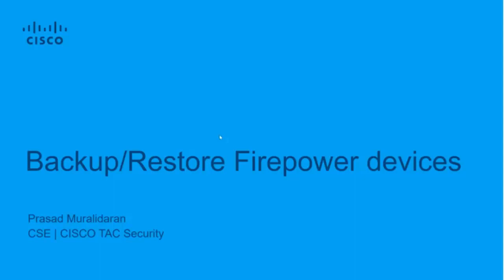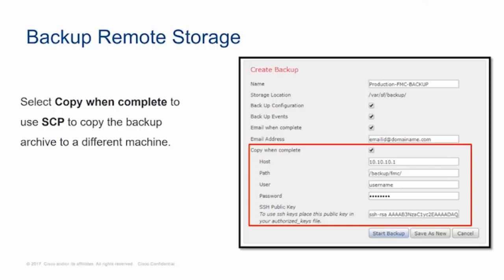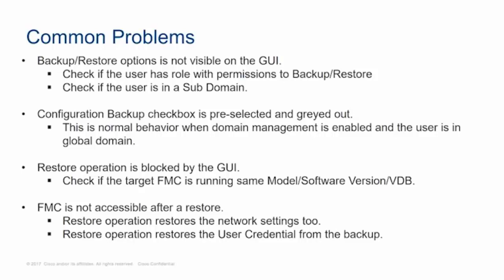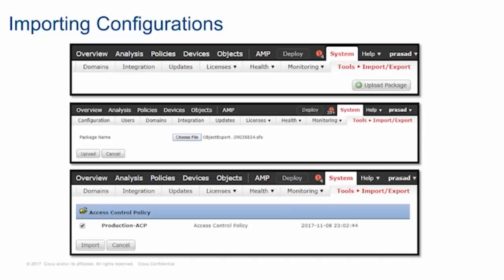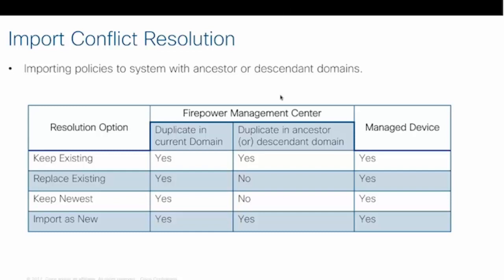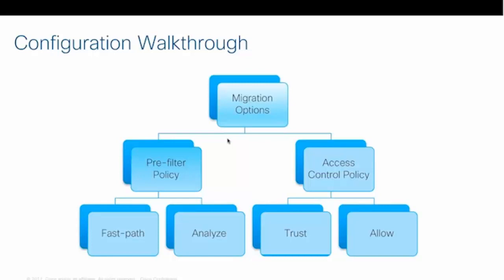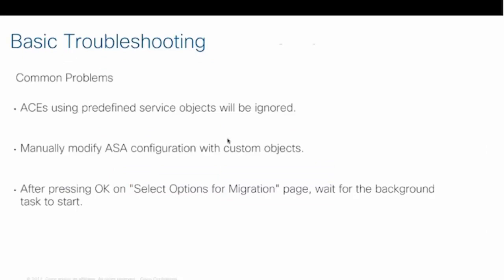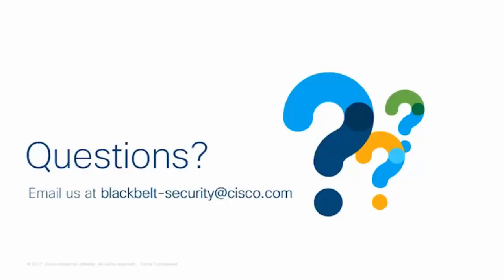Cisco FirePOWER Backup/Restore l Trouble Shoot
Cisco FirePOWER  Troubleshooting & Best Practices  Series 3 of 4

At Cisco, we have always been committed to partnering you in your growth and improve the operational efficiency. As a valued stakeholder and in order to build a feature-rich support solution, we are pleased to extend the monthly webcast hosted by Cisco TAC. Whether you are from pre-sales, post-sales, Engineer, sales person and/or someone who need a quick refresh, join us in this series of Trouble Shooters marksman session in which we will introduce the various Cisco’s technologies topics and best practices and we believe this session will certainly benefit you. By the end of this virtual session series you will be able to gain expertise in Security technology and achieve operational excellence especially with Cisco FirePOWER architecture.This is a 4 session series, which will help to improve day-to-day operational excellence and maximize the network availability by following best practices from Cisco TAC. We will also provide detail explanation of features available on both along with troubleshooting and demo."